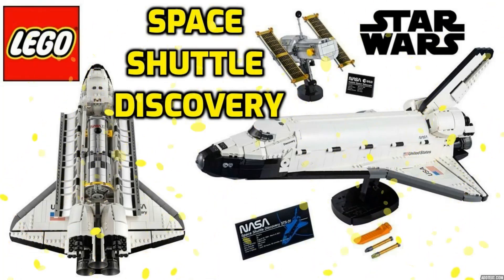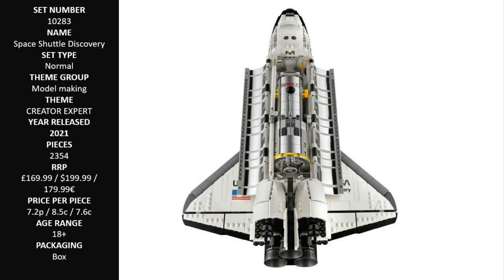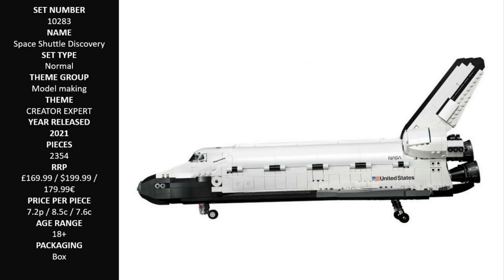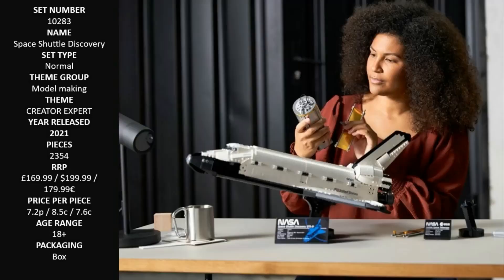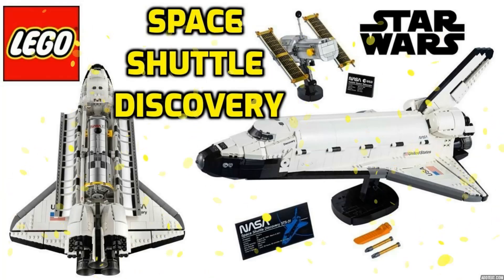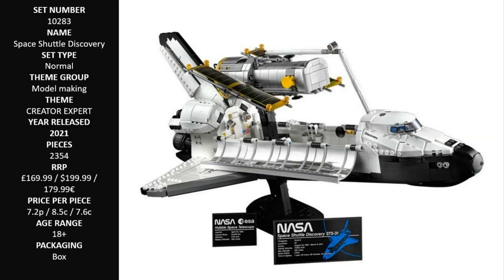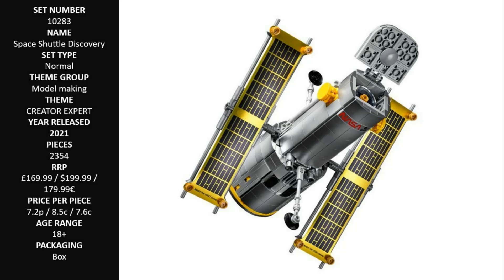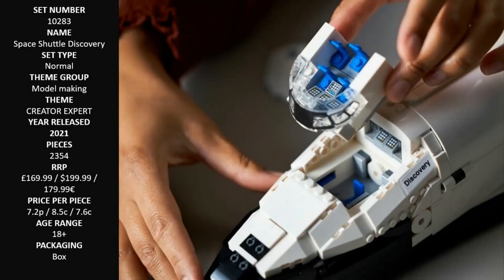LEGO NASA 10283 Space Shuttle Discovery Set Revealed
* Hello Lego fans this Everything You Need To Know About

So you don´t miss any new videos in the future!

- LEGO NASA 10283 Space Shuttle Discovery

* Video is NOT specially made for kids!!

* Amazon Best Sellers in Lego, based on sales. Updated hourly:

Celebrate the wonders of space with this LEGO NASA Space Shuttle Discovery (10283) model building set for adults. With 2,354 pieces, this engaging challenge lets you build the Space Shuttle Discovery, plus the Hubble Space Telescope, launched on NASA’s STS-31 mission in 1990.

An astronaut’s view
Packed with features, this build marks the amazing accomplishments of Discovery. Open the payload bay to deploy the Hubble Telescope on its mission to explore the cosmos. Adjust the elevons, engage the landing gear on reentry and deploy the robotic arm. The cockpit opens to reveal flight and mid-decks with seats for 5 crew members. The telescope features movable solar panels and an aperture door. The multiple display stands let you display the space shuttle model and telescope individually or together.

A building project for you
The LEGO NASA Space Shuttle Discovery (10283) set is part of a series of buildable models for adults, offering an escape from everyday life with display pieces to admire.

Take a journey of exploration with this LEGO NASA Space Shuttle Discovery (10283) model building kit for adults.
Enjoy hours of immersive building as you create both the Space Shuttle Discovery and the Hubble Space Telescope from NASA’s 1990 STS-31 mission.
The Hubble Space Telescope LEGO build features movable solar panels and a hatch door, just like on the real thing.
Looking for the best gifts for adults who love a creative project? This space shuttle model will appeal to space enthusiasts and anyone wanting an immersive building challenge, making it a great gift.
Comes with coffee-table-style instructions that include inspirational design details. With multiple display stands, this space shuttle model makes an eye-catching centrepiece for the home or office.
The shuttle model measures over 8.5 in. (21 cm) high, 21 in. (54 cm) long and 13.5 in. (34 cm) wide, making it the perfect size to display.